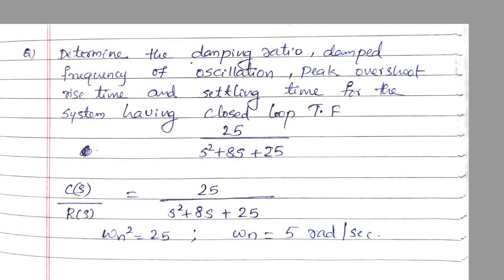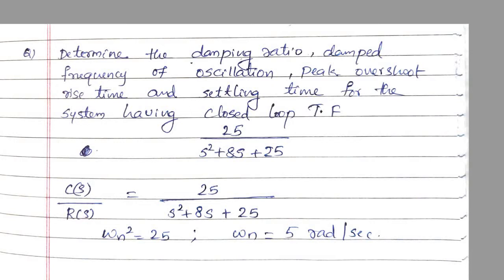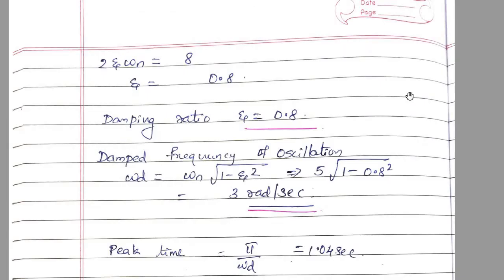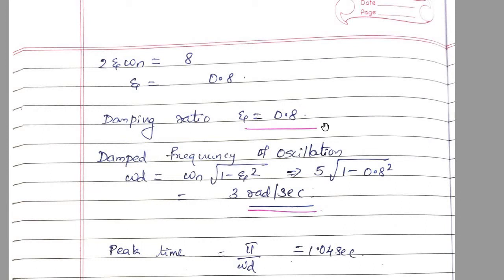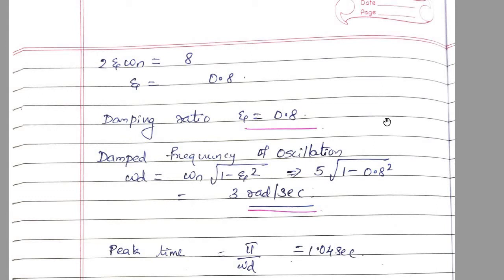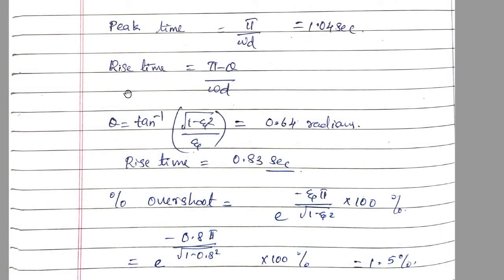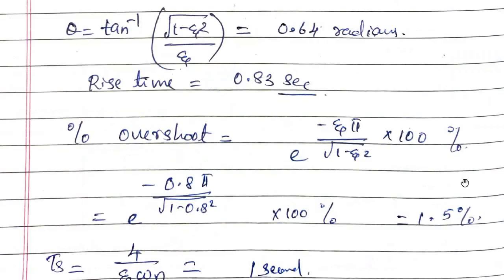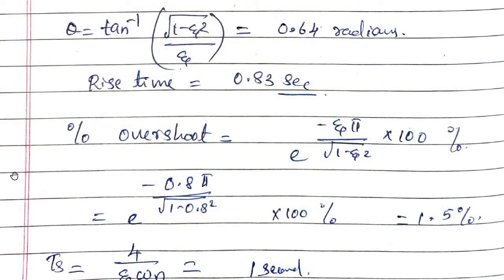Mod 2 Problem 1